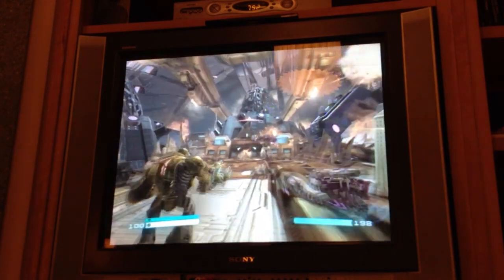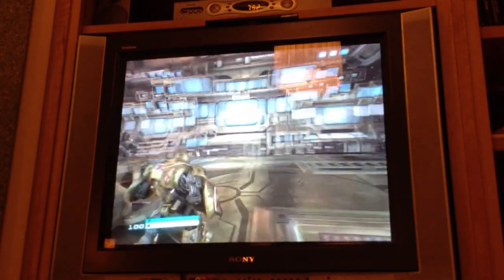Let's Play Transformers Fall Of Cybertron-Episode 1-The Exodus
This Is My Very First Lets Play Series!!! Hope You Guys Enjoy!(ps sorry about the sound. Ill do better next time